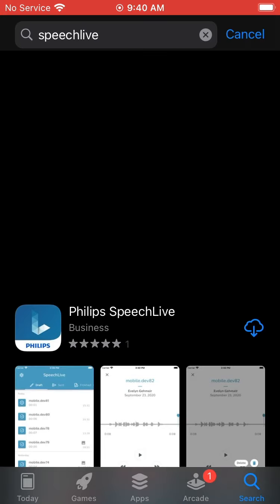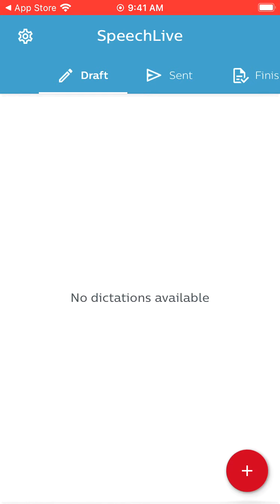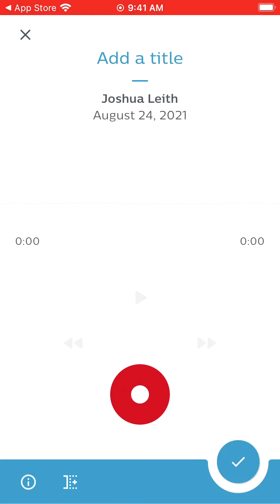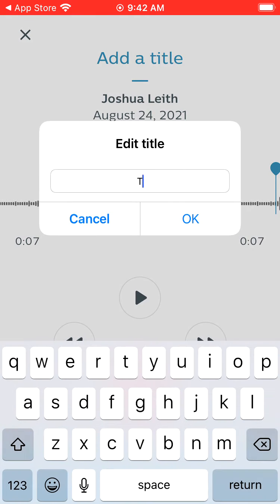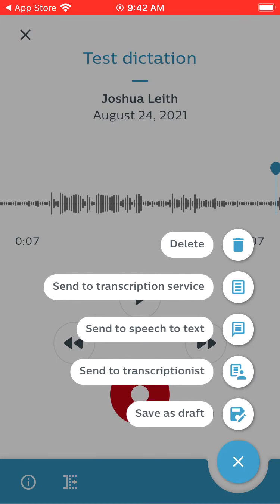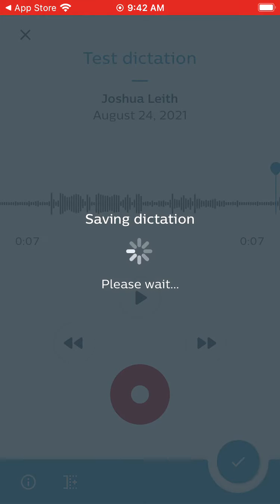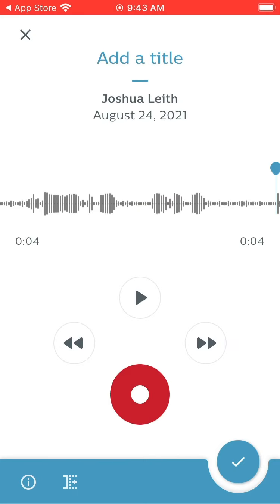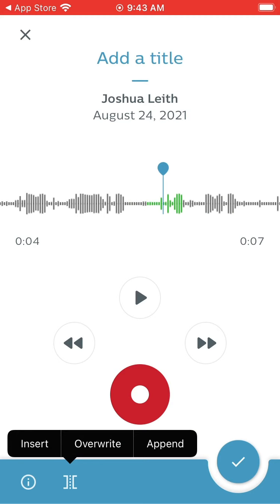Philips SpeechLive Dictation App for iOS devices Installation Guide